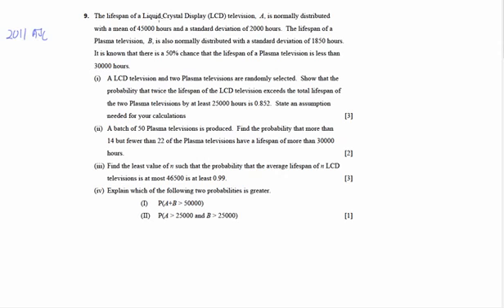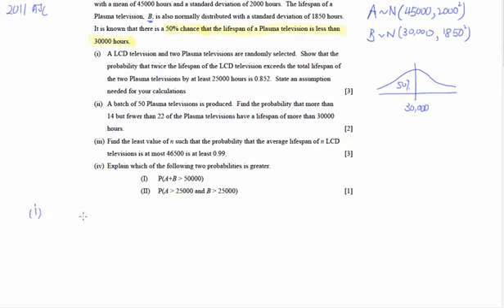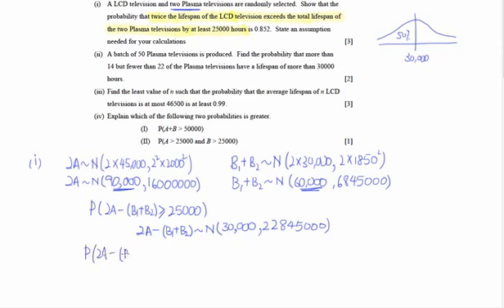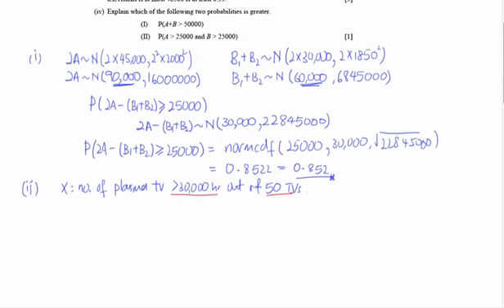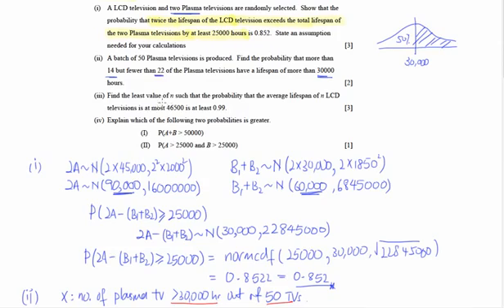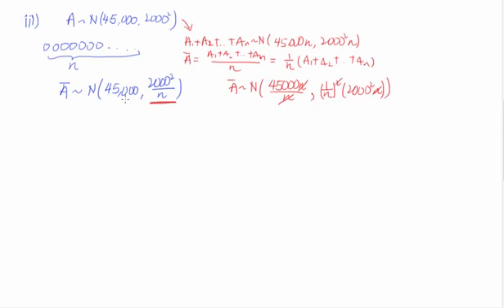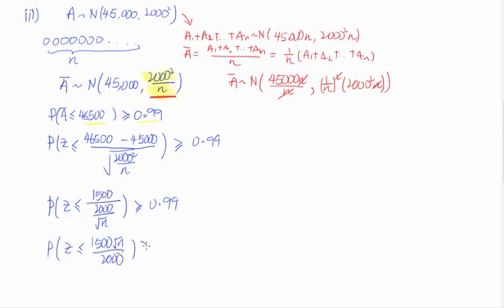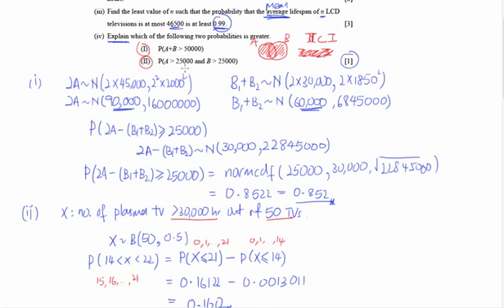JC Math Tuition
Through this unique way of learning, understanding, trying, questioning and eventually mastering, many students not only managed to improve their grades in math, they also grow to enjoy math.

Address - 170 Upper Bukit Timah Road,
Bukit Timah Shopping Center B1-15
Singapore 588179

Your perfect smile is just a call away...